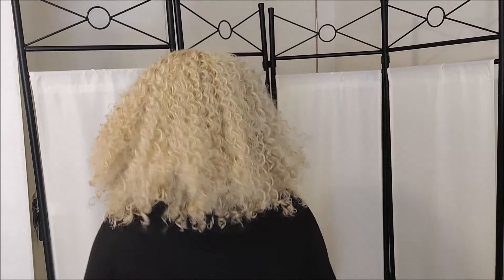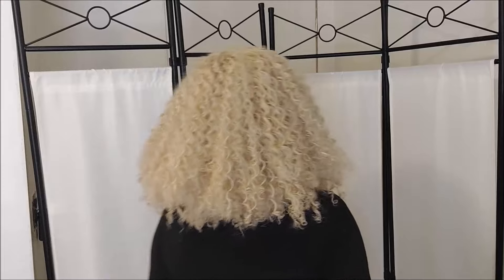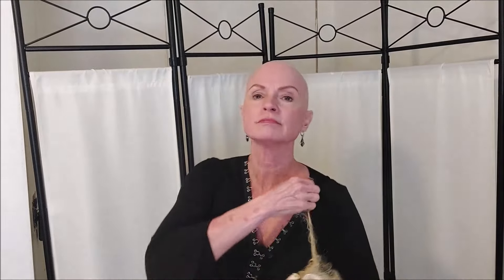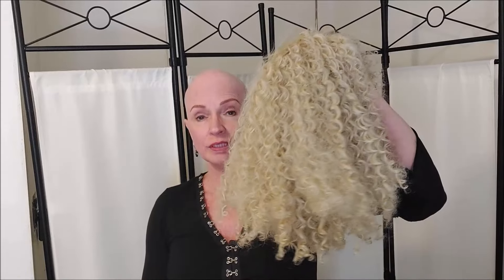~~AMAZON~~~ WIG ~~~FAIL !!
Link to Amazon Wig:

SIMPLY STYLIN SILK SERUM:

My measurements are : circumference- 21.75in, front to back- 13 in, hairline to chin- 7.5in.

Wig comb I use:

Conair Styling Brush with 2 attachments:

Canvas Wig Head I use:

Wig Head Stand I use:

Music in video:
All together Behold by More Like Georgia
Little Butterfly by Lua Flora

If you are experiencing hair loss, please know that you are not alone! Many people have hair loss whether it is from medications, chemo, genetics or certain medical conditions. I personally have 2 autoimmune conditions and a family history of hair thinning in my mom and grandmother.  I have
 spent a lot of time and money trying to get my hair back. I have come to realize my hair is not coming back anytime soon:(      I wish I had discovered wigs MUCH sooner, I am having so much fun! I can wear whatever hair I feel like wearing that day. Please join me on my journey!